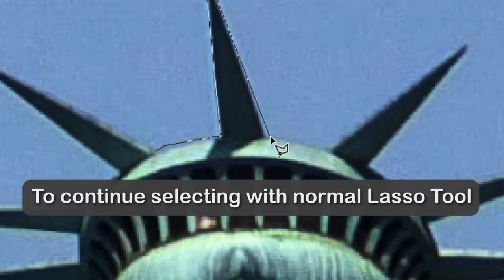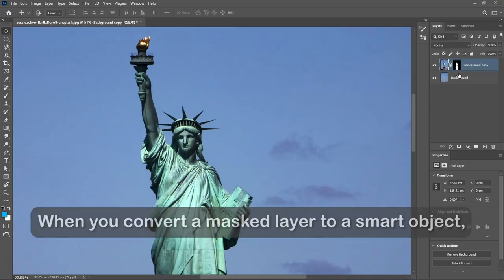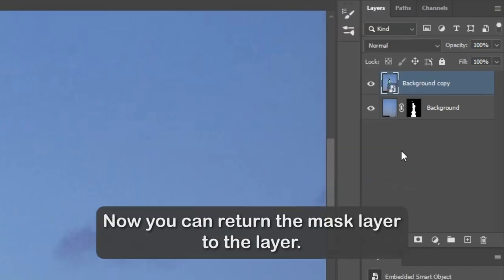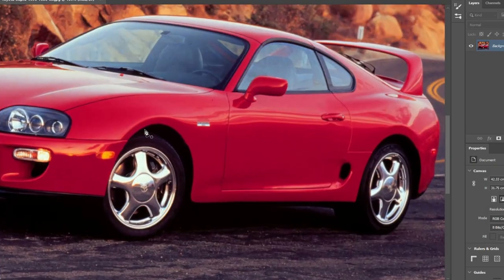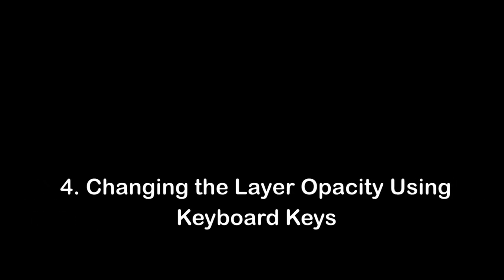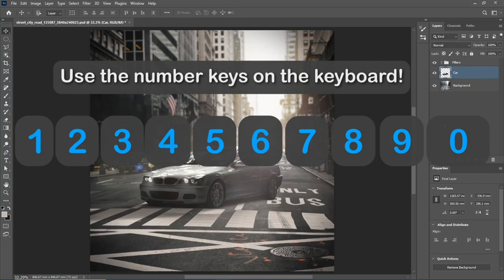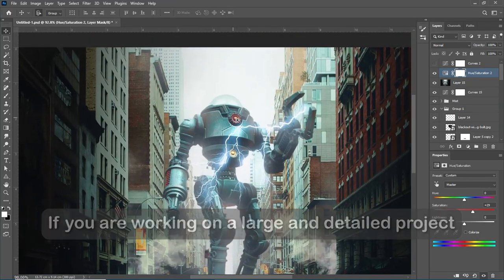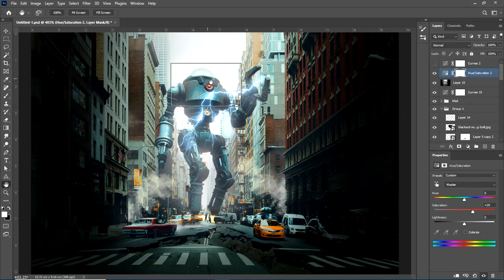5 Quick Tips & Shortcuts Every Beginner Should Know! Part.3 | Photoshop Tutorial for Beginners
Intro Background Video: Designed by Freepik
Video by Khem Raj from PixabayVideo

Key Moments
Intro 0:00
1.Using Lasso Tool & Polygonal Lasso Tool at the Same Time 0:13
2.Turning Masked Layers into Smart Objects 01:35
3.Pen Tool "Rubber Band" Option 02:22
4.Changing the Layer Opacity Using
 Keyboard Keys 02:51
5.Quick Navigation 03:31

🌟✨ Thank you for being a part of our creative journey.

5 Quick Tips & Shortcuts Every Beginner Should Know! Photoshop Tutorial for Beginners - Photoshop Editing - Photoshop Tips and Trick
How to move selection in Real Time
Pen Tool Tutorial
How to view Mask in Fullscreen in Photoshop
Photoshop Brush Opacity and Flow
Photoshop Snapshot / Screenshot / Merge Layers
Photoshop Brush Tutorial / Straight Line in Photoshop
Photoshop Shortcut / Photoshop Shortkeys / Photoshop Hotkeys
Photoshop How to Hide Mask
Photoshop Brush Size and Hardness
Photoshop Lasso Tool Tutorial